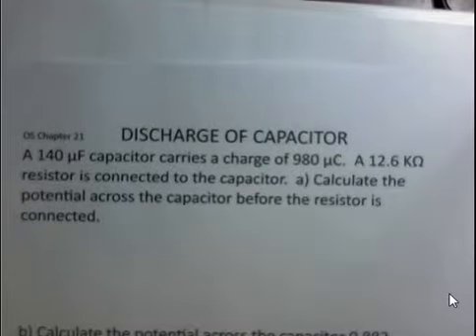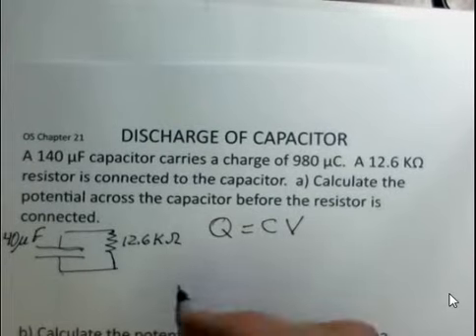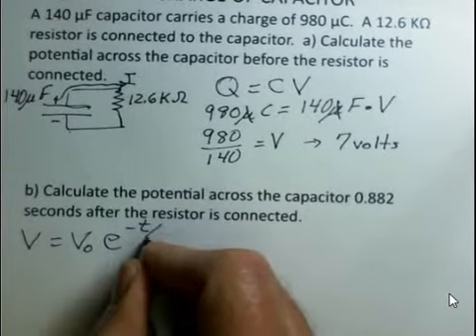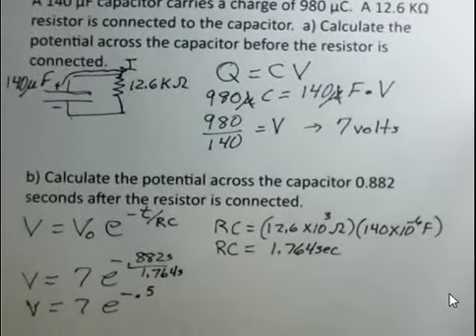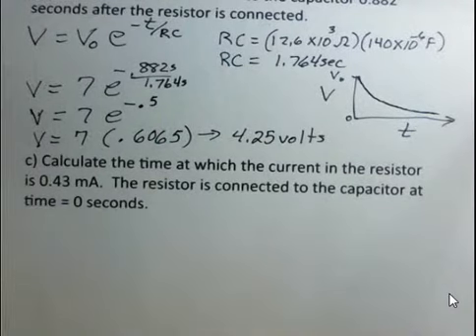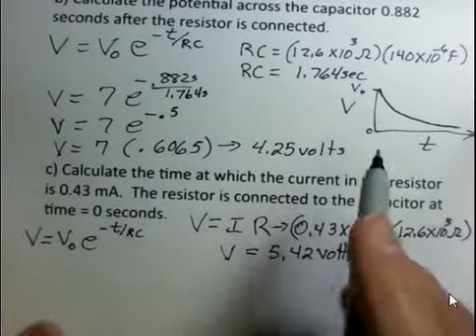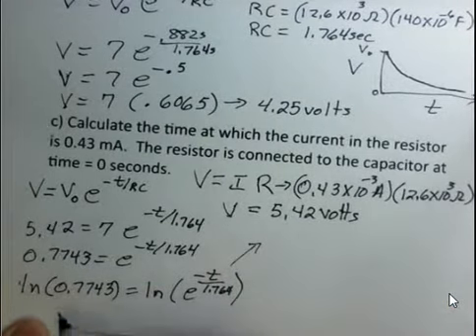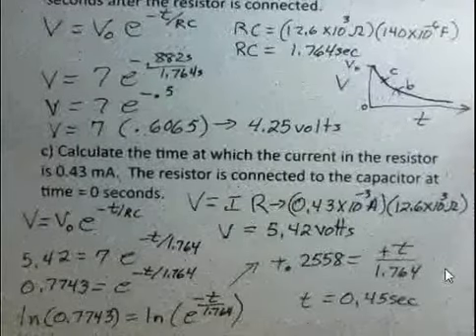Resistor Capacitor, RC Circuit, Discharge Time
This video shows calculations that apply to a resistor connected to a capacitor that is carrying charge.  The calculations include: voltage of the capacitor before discharge, voltage of the capacitor at a certain time, the time required for the current in the resistor to reach a given value.  The non-linear nature of the voltage vs. time characteristic for the capacitor is discussed.  Introductory General Physics II.